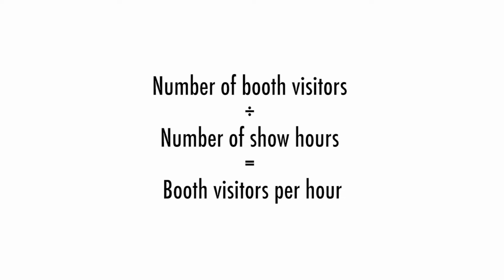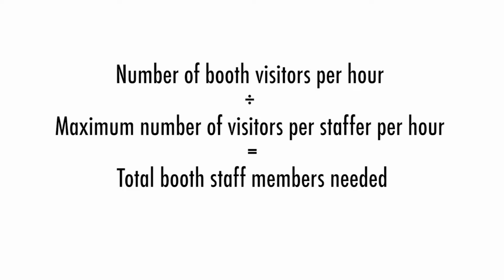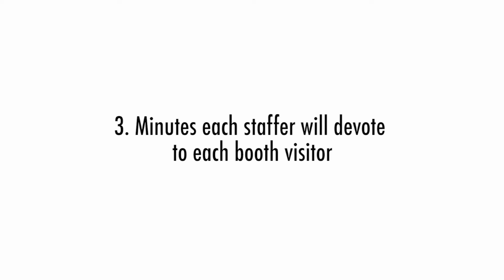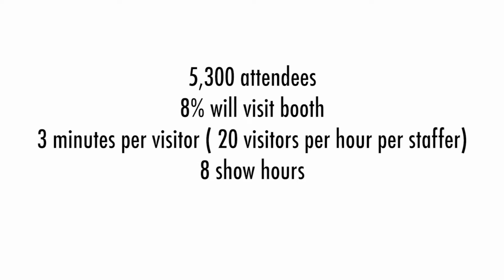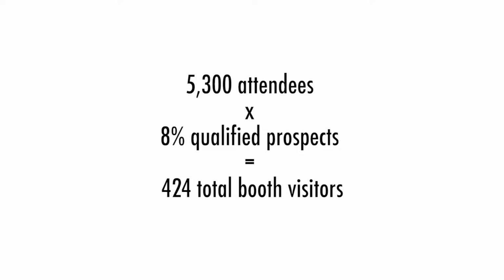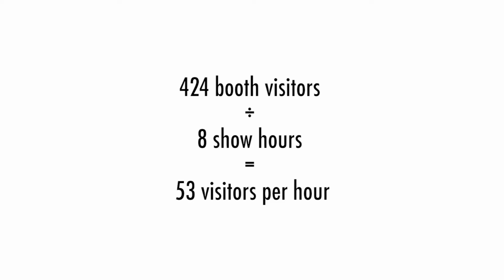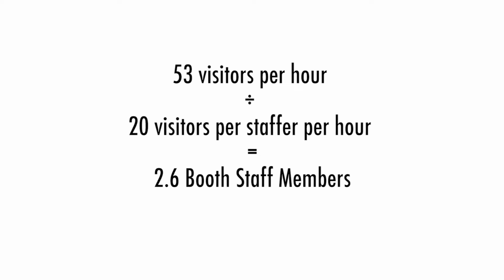How Many Booth Staffers Do You Need?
Exhibiting at a Trade Show can be expensive, and sending staff with can add to the bill. Flights, hotels, meals, etc. can all add up in the end - so knowing the appropriate number of booth staffers could really help keep costs down.